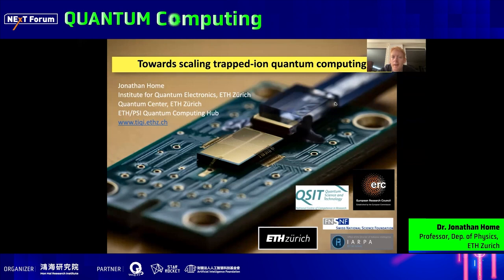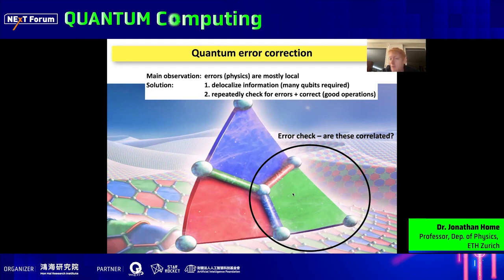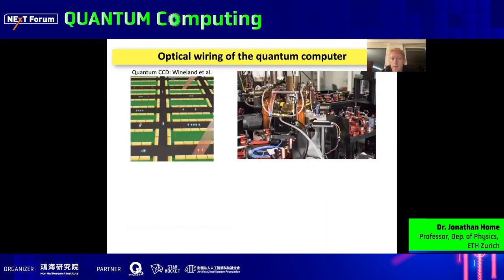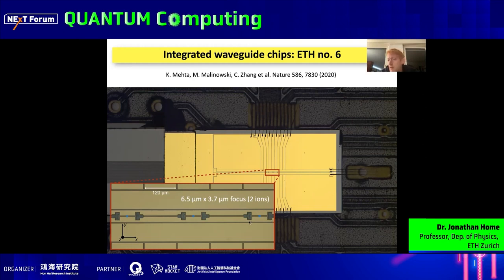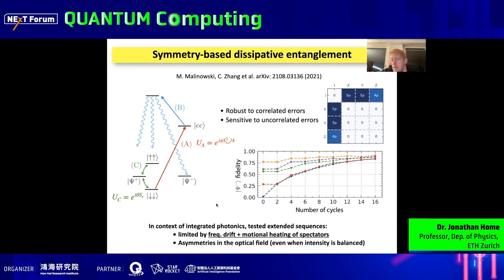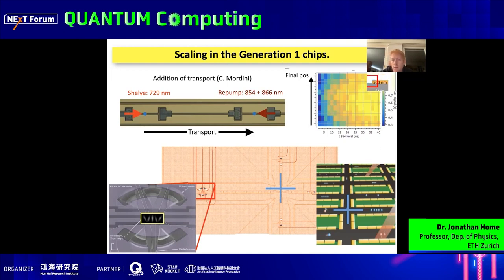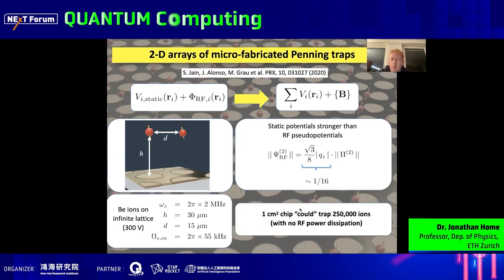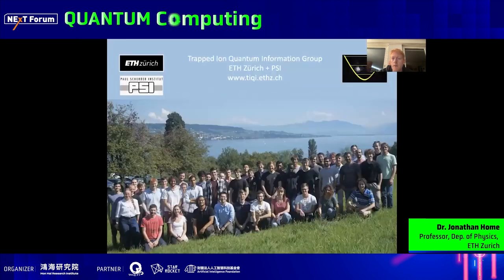Towards Scaling Trapped ion Quantum Computing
HHRI 12/12 NeXT Forum